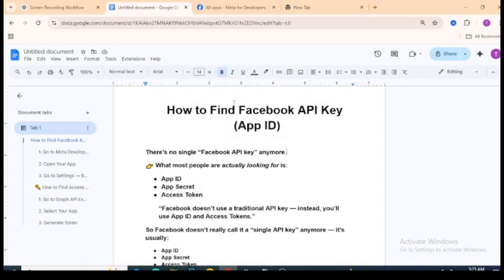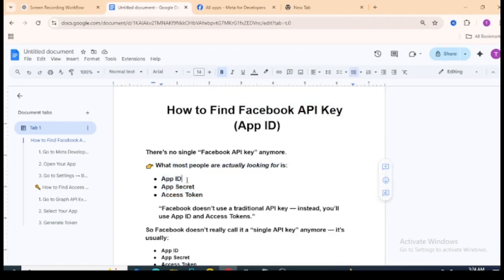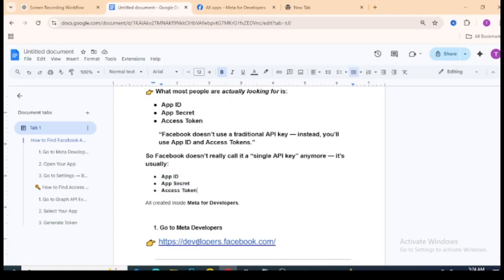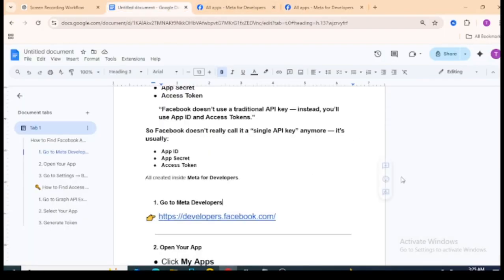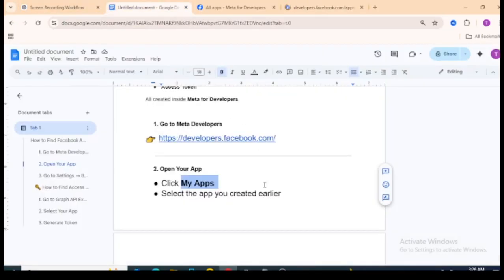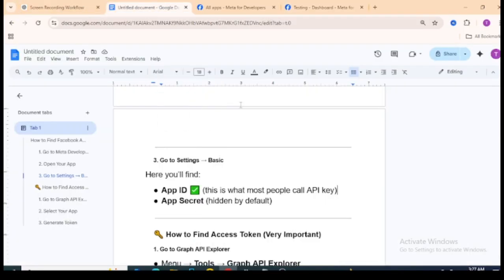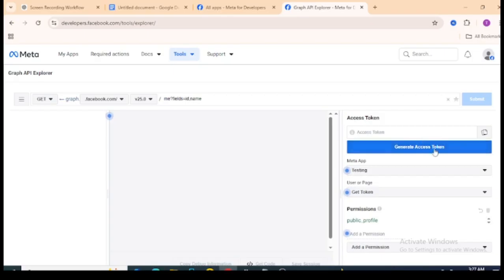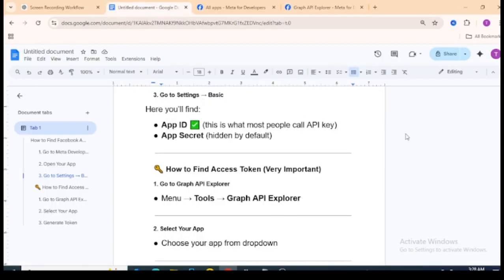How to Find Facebook API Key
In this video i show you exactly How to Find Facebook API Key so enjoy